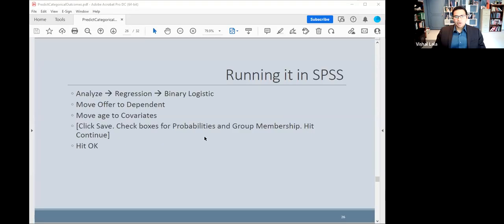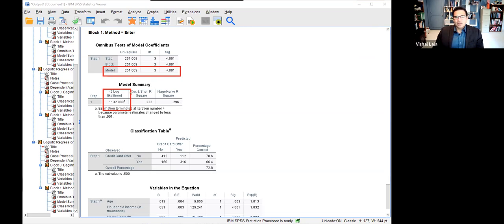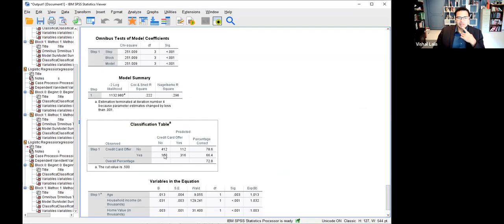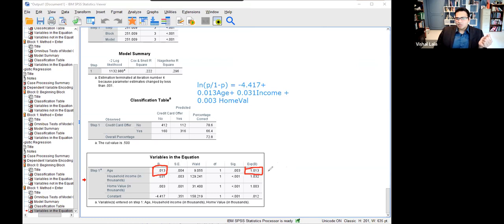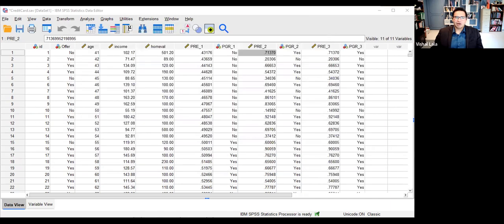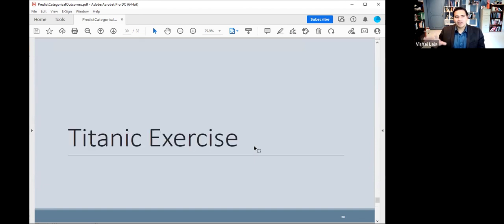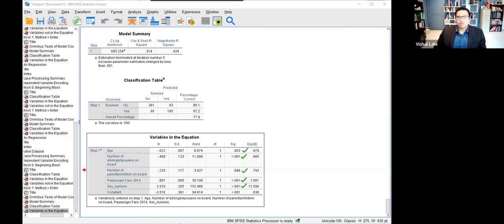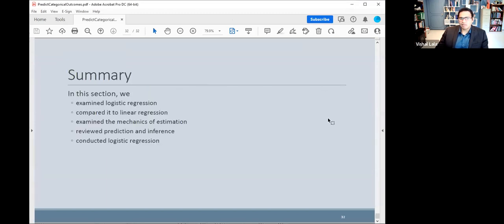13b Predict Categorical Outcome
Predict categorical outcome using logistic regression